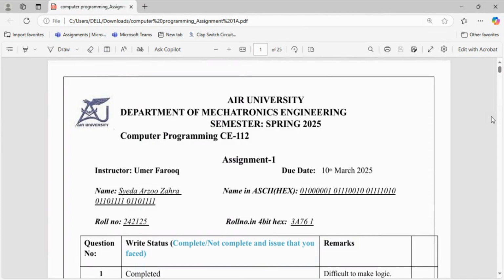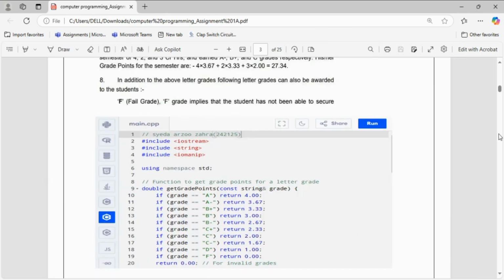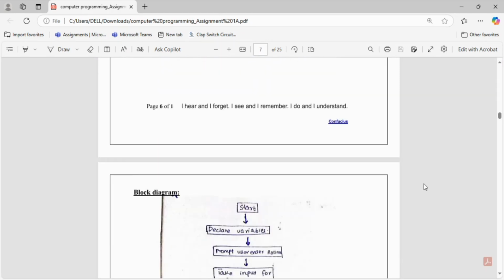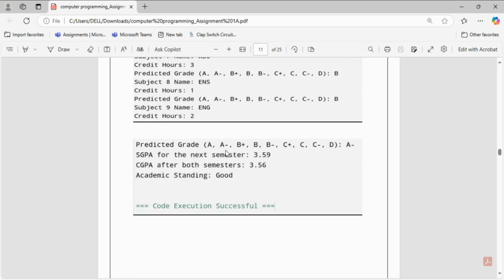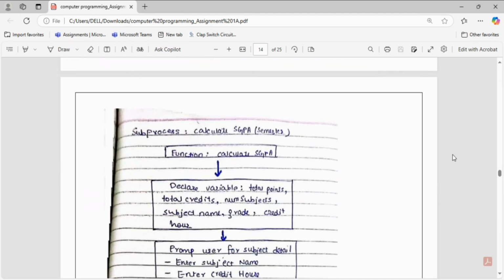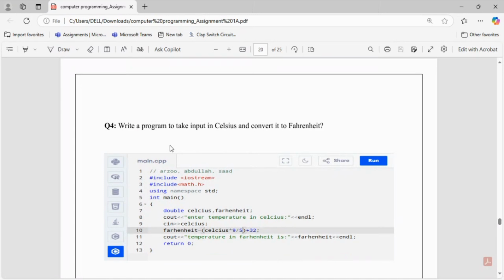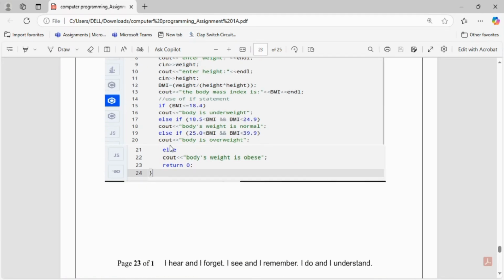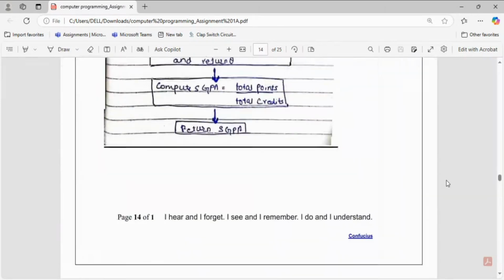Computer Programming. Codes explanation